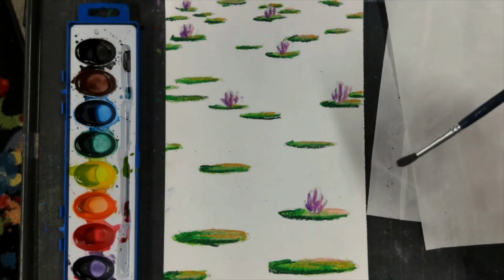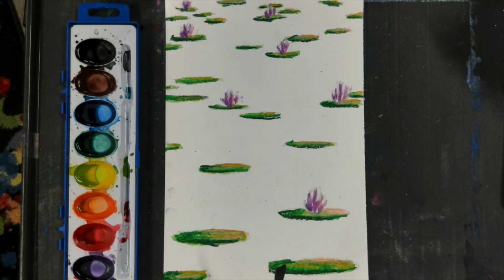Monet Waterlilies - A Wax Relief Art Project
Mr. Eck teaches about artist Claude Monet and demonstrates how to create a Monet-inspired waterlily painting using oil pastels and watercolors!

This project was prepared for my 2nd grade artists.